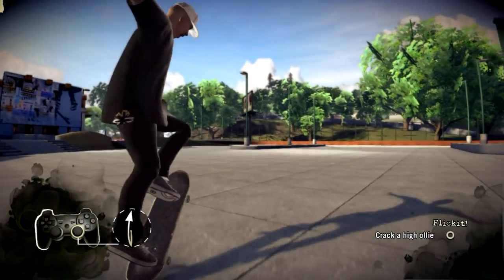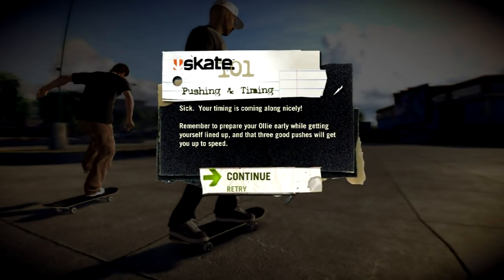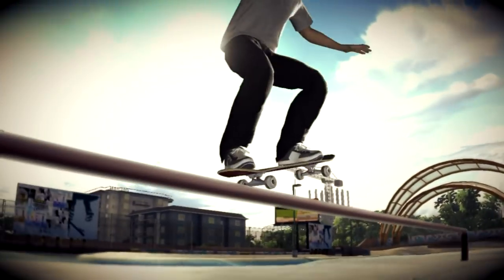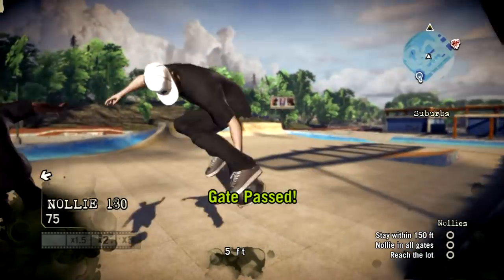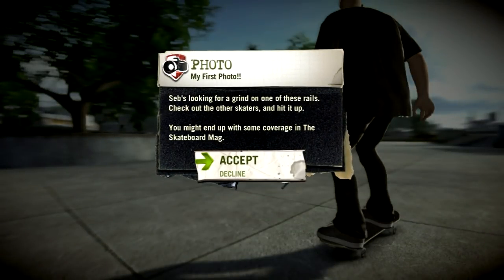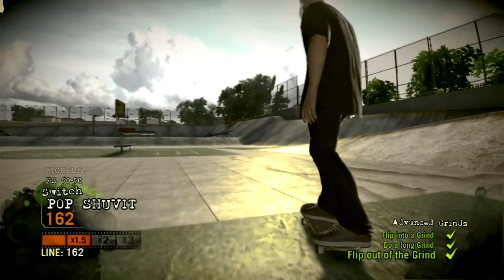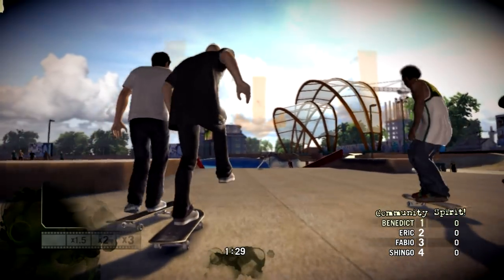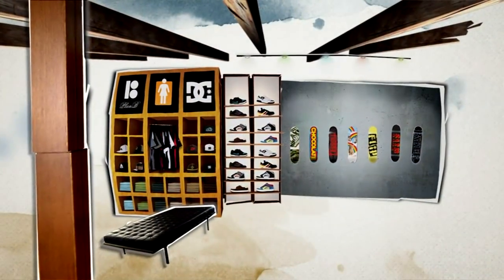SKATE #1 - The First Skateboard Mag Photo!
Here starts my adventure to complete the EA Skate games. I hope you enjoy it!

Challenges completed in this video:
00:00 Tutorial: Flickit!
01:15 Tutorial: Pushing & Timing
02:23 Tutorial: Air & Grabs
03:44 Tutorial: Grinds
04:37 Film: Rolling Rehab
05:56 Tutorial: Nollies
07:48 S.K.A.T.E.: S.H.I.N.G.O.
10:48 Tutorial: Manuals
12:07 Follow Me: Follow Shingo
14:17 Photo: My First Photo!!
15:30 Tutorial: Scoring a Line
16:31 Tutorial: Advanced Grinds
17:37 Film: Filming 101
18:28 Best Trick: Community Spirit!
21:21 Tutorial: Pumping
22:56 The Regs Shop